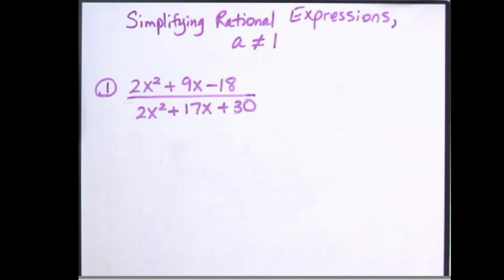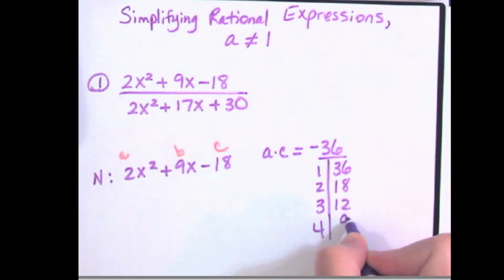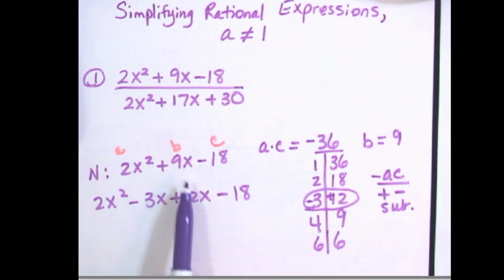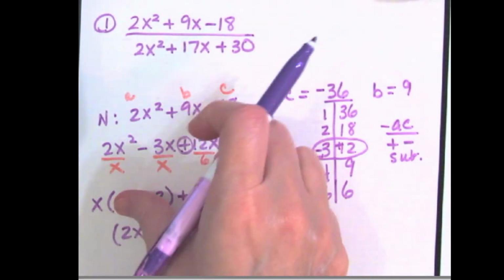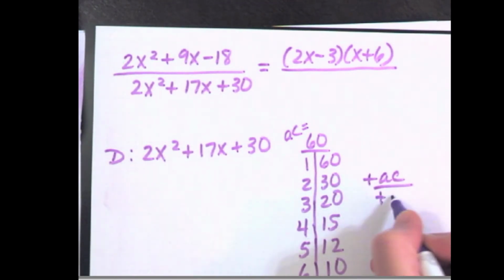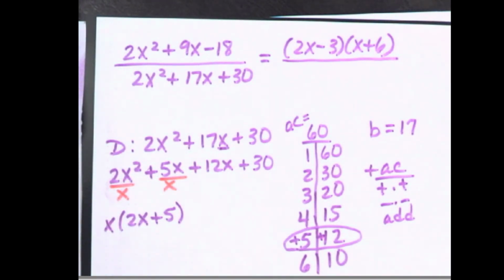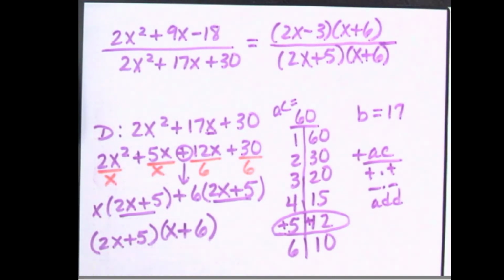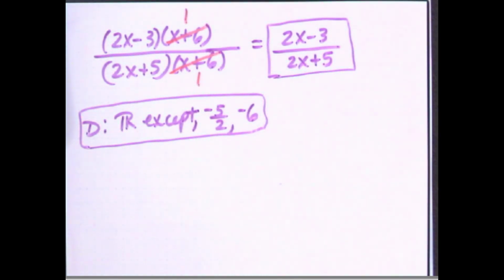Simplifying Rational Expressions, Part 4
In this video, I am simplifying a rational expression involving trinomials with a not equal to 1. I also find the domain.